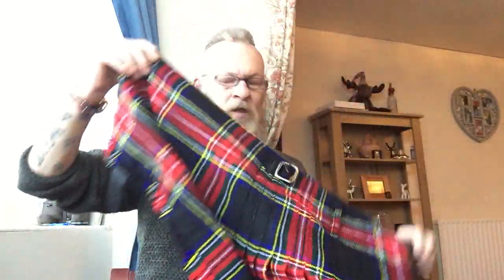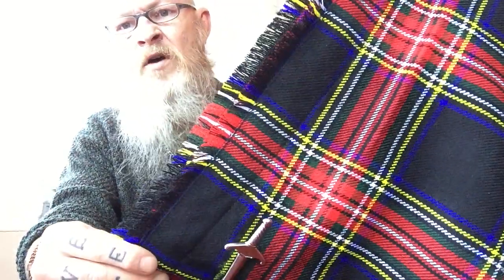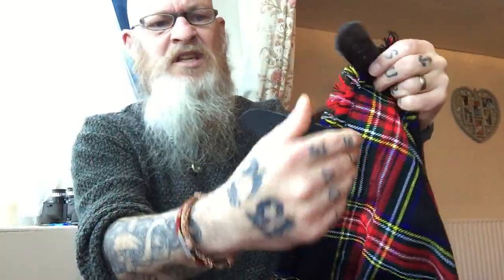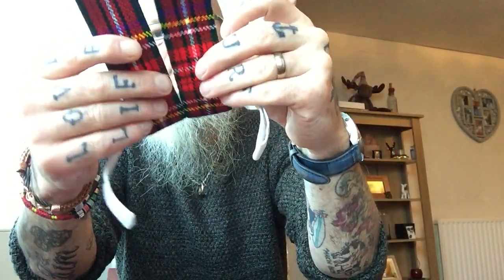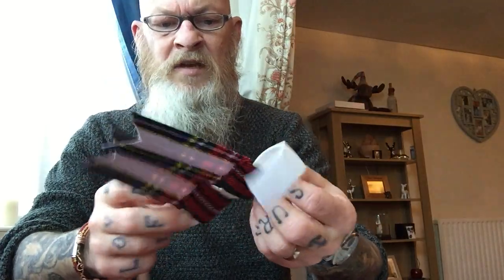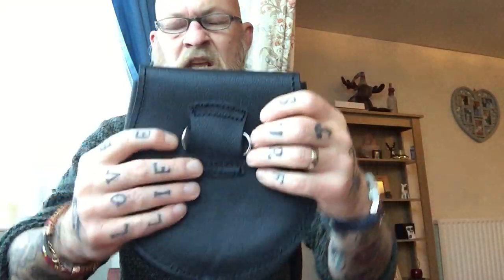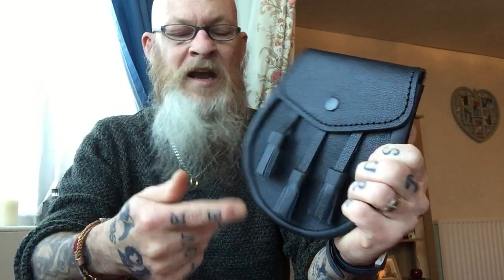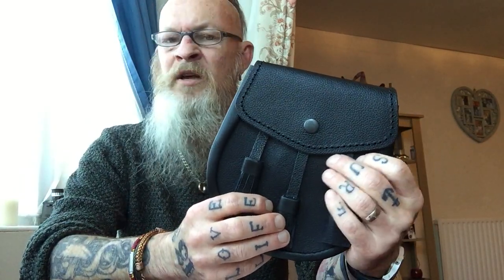WoodTex kilt review.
Links below for Wood Tex.